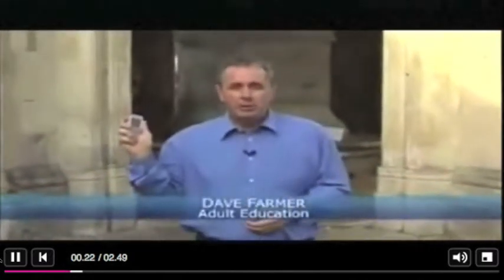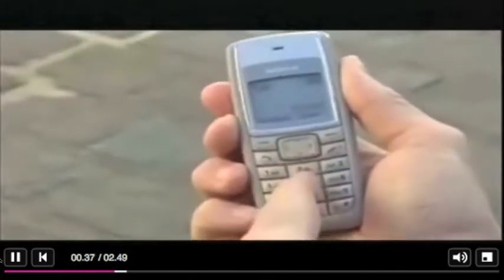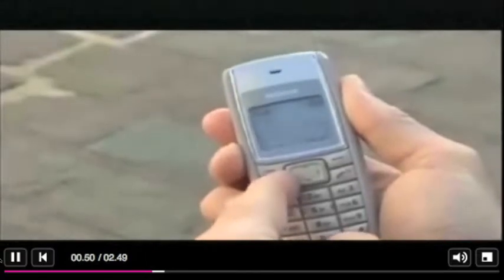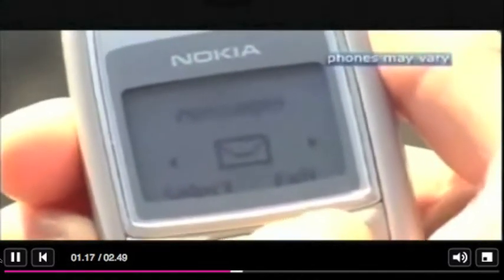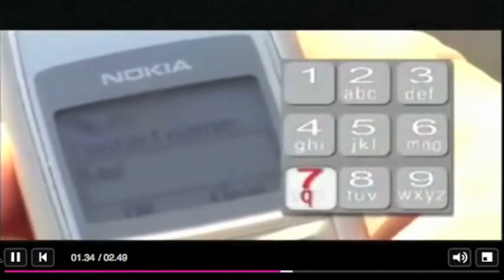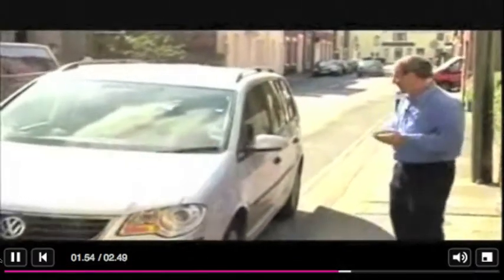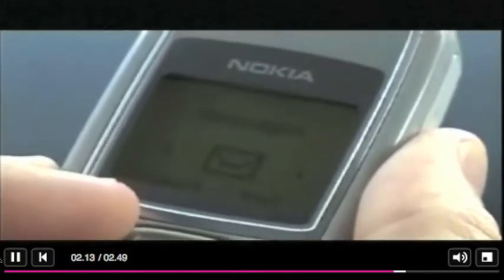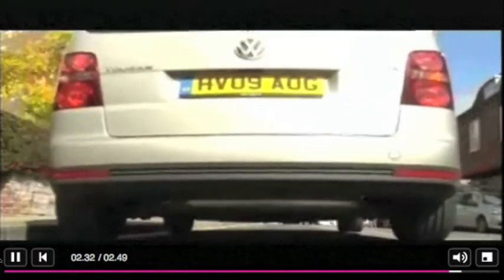How To Use A Mobile Phone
West Sussex County Council (according to the Telegraph) spent £100,000 making a video on 'How to use a mobile phone'. Was it successful? I'll let you be the judge!